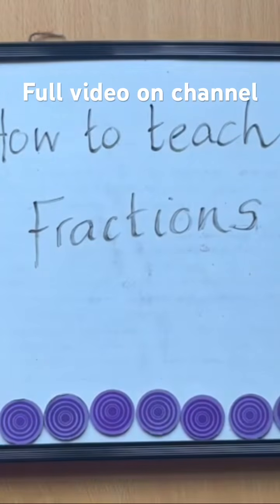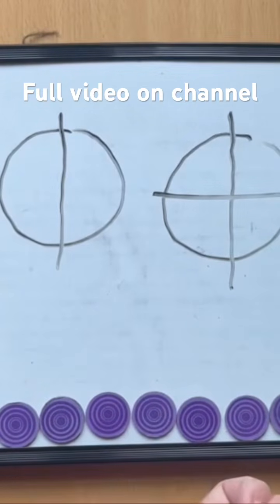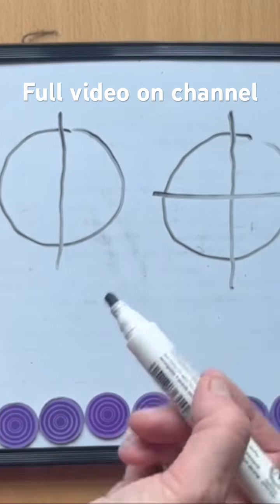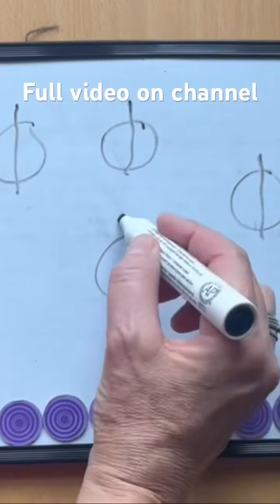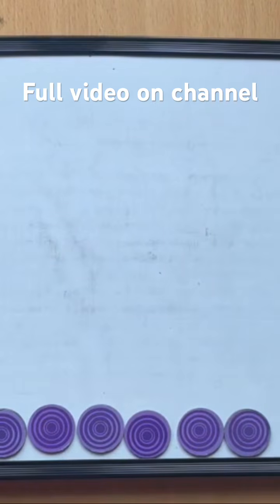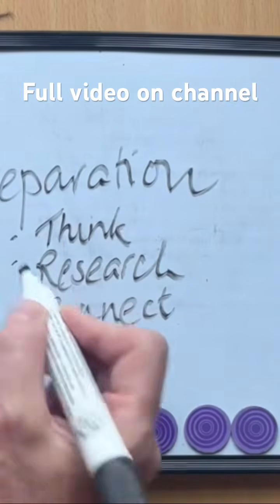How NOT to teach fractions to 5-7 year olds